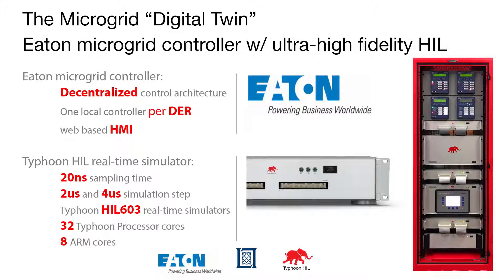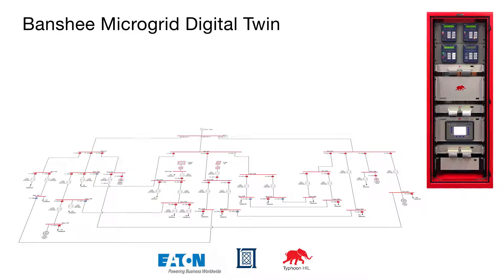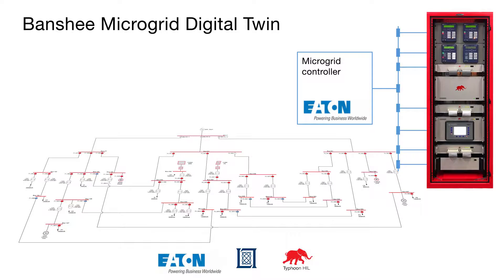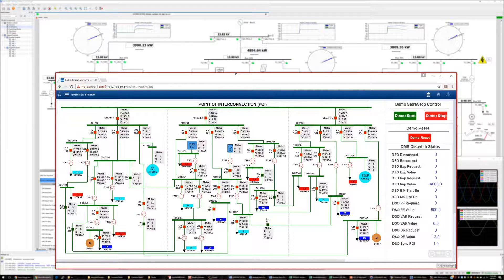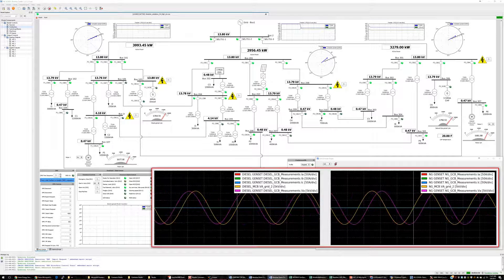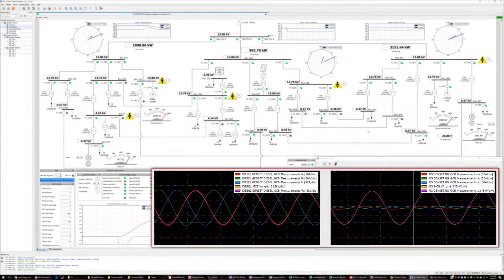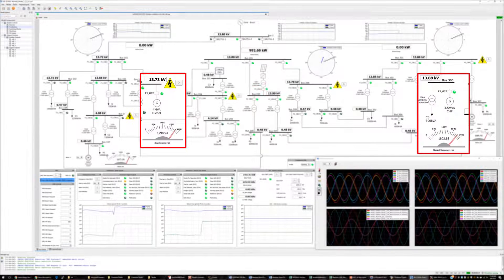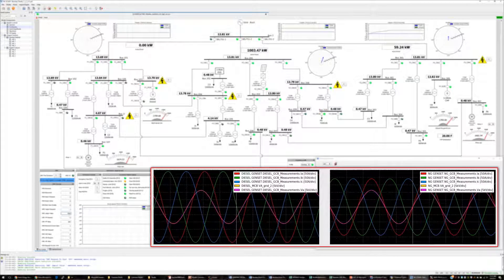MIT Lincoln Lab Banshee Microgrid Digital Twin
Banshee Microgrid model developed by MIT Lincoln Laboratory in Typhoon HIL Control Center for the Microgrid and DER Controller Symposium 2017.

Demo features controller hardware in the loop simulation of microgrid with islanding and reconnection.